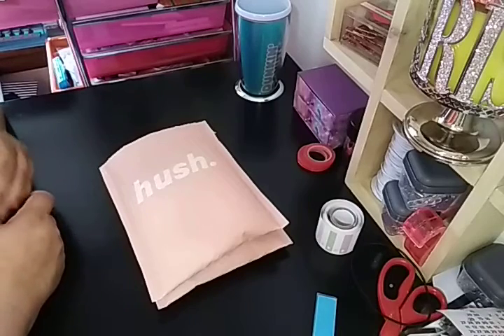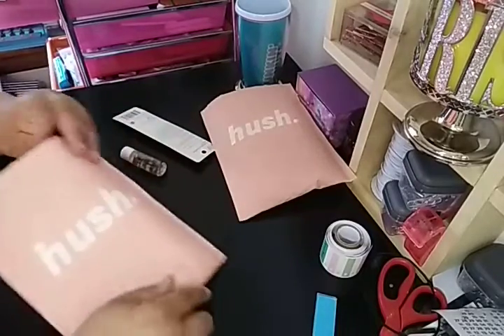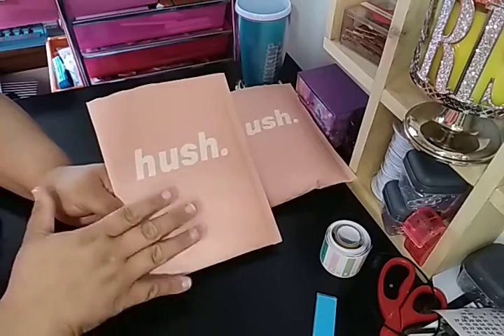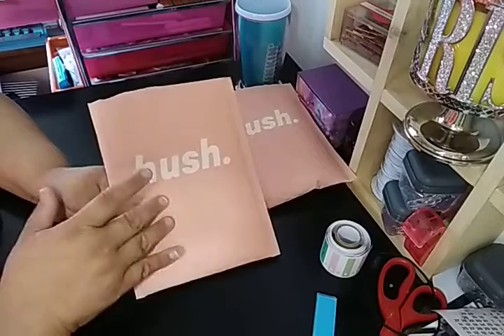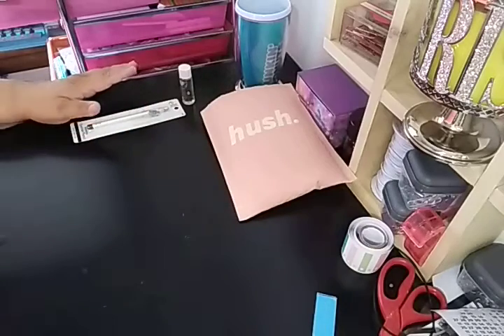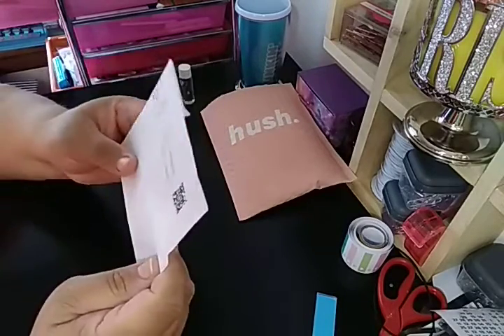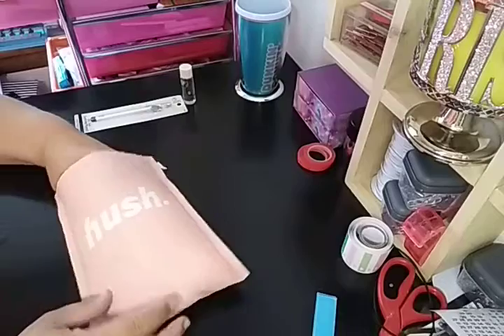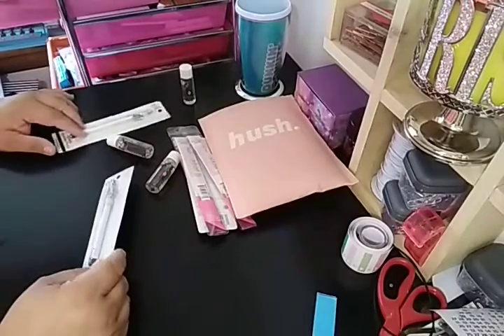Hush App Make-up Haul